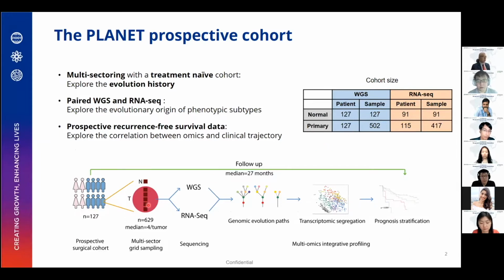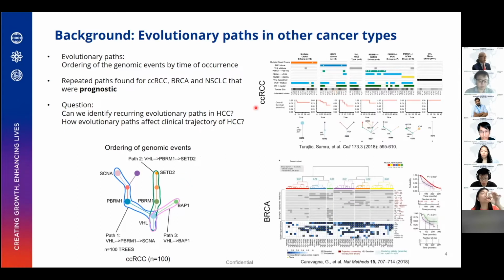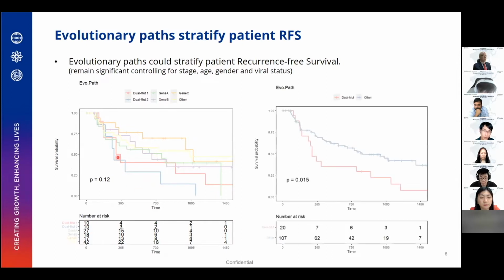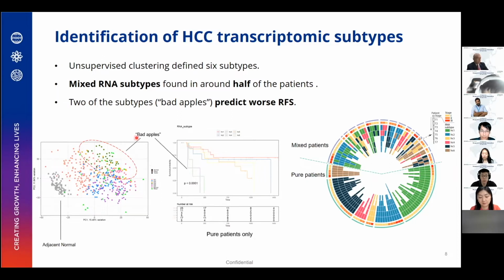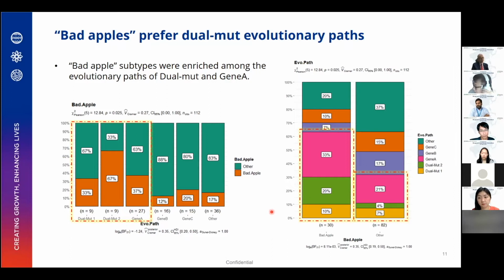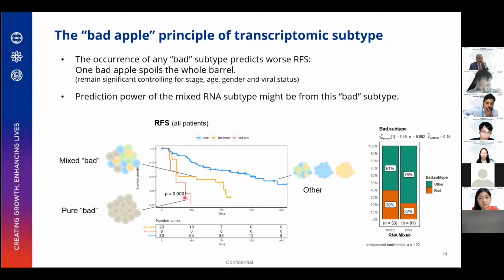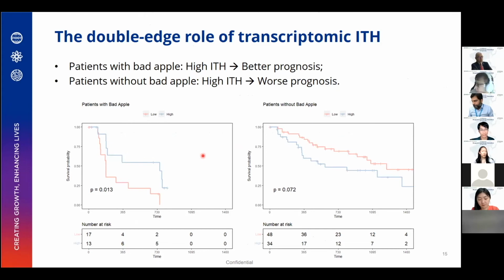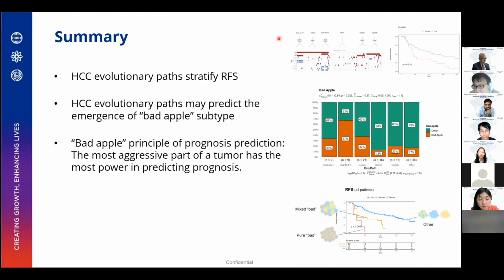Prognostic Stratification by Phenotypic Subtypes Emerging from Diverse Evolutionary Paths in HCC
Presented at The 4th Symposium of the Singapore Liver Cancer Consortium

By Dr Chen Jianbin
- Research Associate, Genome Institute of Singapore

The National Cancer Centre Singapore (NCCS) is a leading national and regional tertiary cancer centre with specialists who are experts in treating cancer. NCCS attends to the majority of cancer cases in Singapore’s public healthcare sector. In addition to offering holistic and multidisciplinary oncology care, our clinicians and scientists collaborate with local and international partners to conduct robust, cutting-edge clinical and translational research. To achieve the vision of being a global leading cancer centre, NCCS offers world class care and shares its depth of experience and expertise by training local and overseas medical professionals.